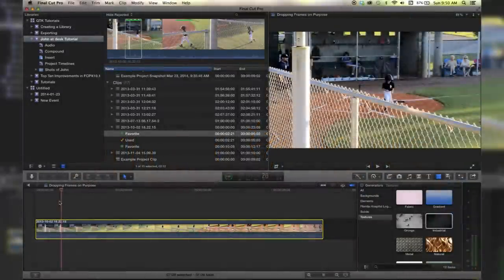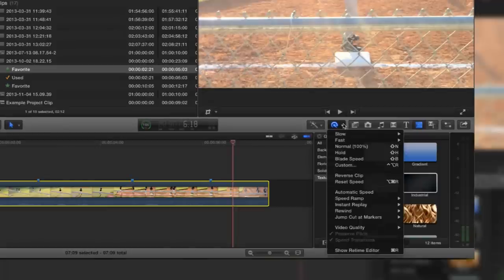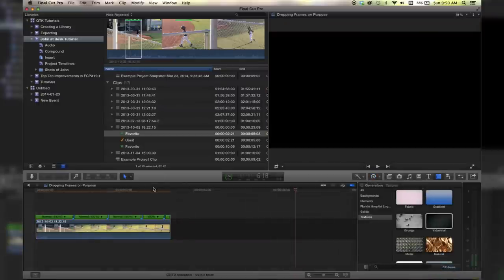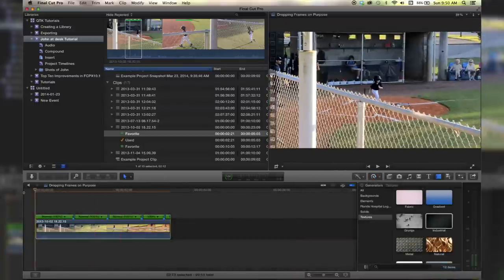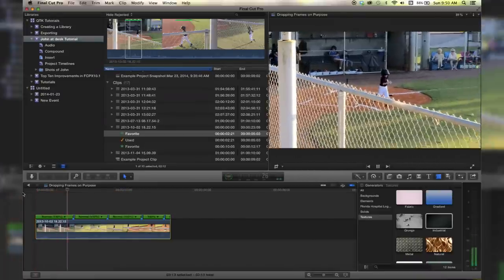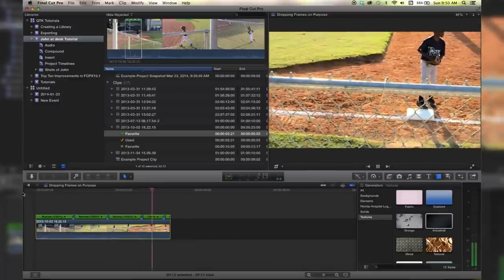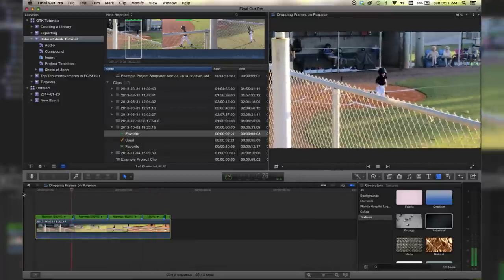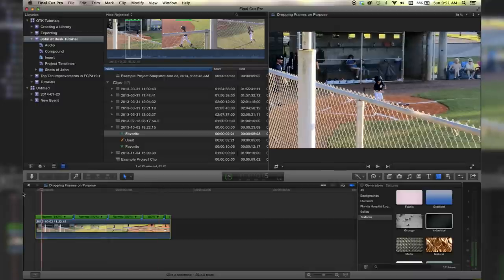Jump Cuts with Markers in Final Cut Pro X (FCPX)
Did you know that you could create jump cuts by using markers in Final Cut Pro X?  I'm using FCP 10.1 for this tutorial.  Check out QuickTipKing.com for more tutorials on FCPX.